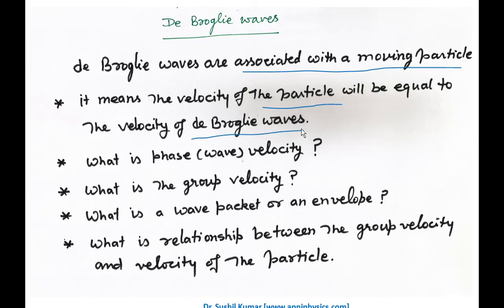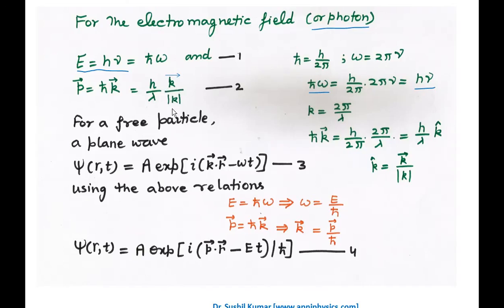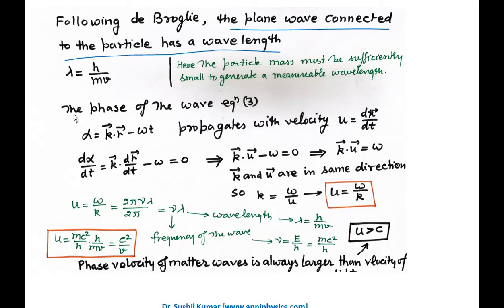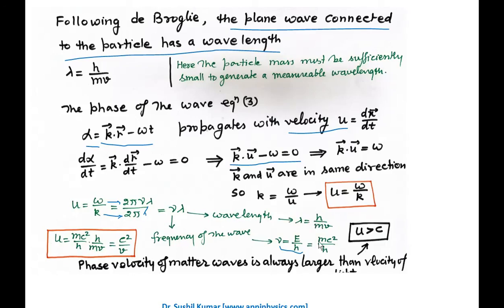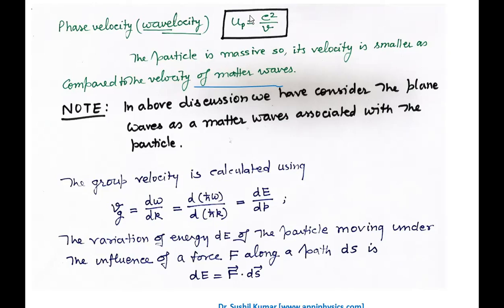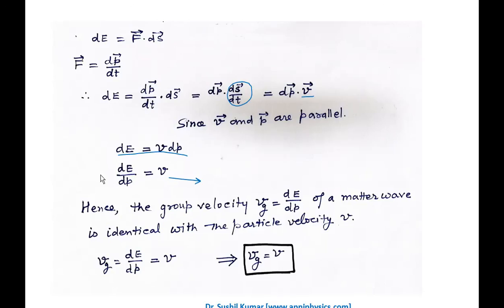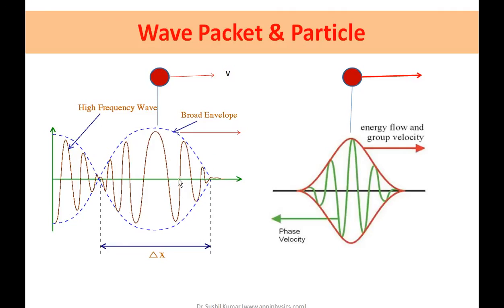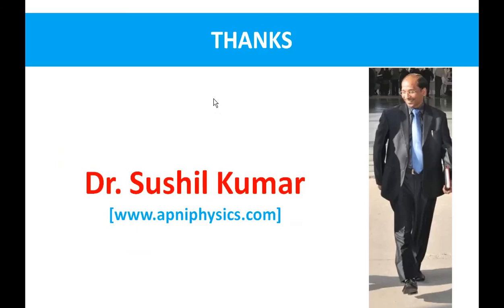Wave Packet| Phase & Group Velocity|de Broglie Wavelength |online apni physics classroom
de Broglie Waves: Concept of Wave Packet, Phase & Group Velocity are discussed in this video. how to calculate de Broglie wavelength of an electron. the energy of an electron. SUGGESTED BOOK:
Quantum Mechanics: 500 Problems With Solutions Paperback – 2010
by Aruldhas G (Author)

Quantum Mechanics Paperback – 1 Jan 2015
by Ajoy Ghatak (Author)

Quantum Mechanics Paperback – 1996
by Agarwal (Author)

Quantum Mechanics (Schaum's Outline Series) Paperback – 29 Jun 2011
by Yoav Peleg (Author), Reuven Pnini (Author), Elyahu Zaarur (Author), Eugene Hecht (Author)

Introduction to Quantum Mechanics Paperback – 2015
by David J. Griffiths (Author)

Principles of Quantum Mechanics Paperback – 30 Jan 2010
by R. Shankar (Author)

QUANTUM MECHANICS Paperback – 9 Apr 2010
by Leonard Schiff (Author)

Modern Quantum Mechanics: Pnie Paperback – 2013
by J.J. Sakurai (Author)

Quantum Mechanics: Theory and Applications (Fundamental Theories of Physics)
by Ajoy Ghatak (Author), S. Lokanathan (Author)

Quantum Mechanics Paperback – 1998 by Powell Jl (Author)

A Textbook of Quantum Mechanics 2/e Paperback by P M Mathews (Author), K Venkatesan (Author)

Molecular Quantum Mechanics by Peter Atkins (Author)

Quantum Mechanics: Special Chapters by Walter Greiner (Author)